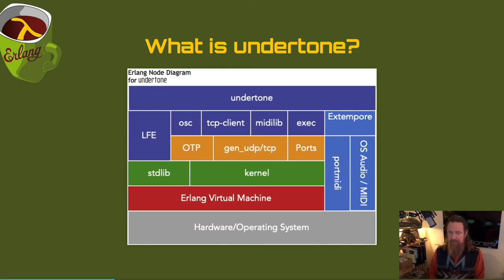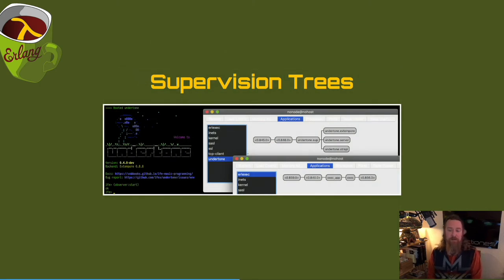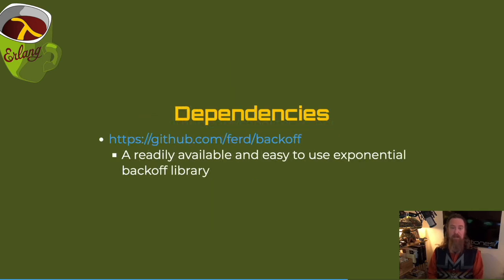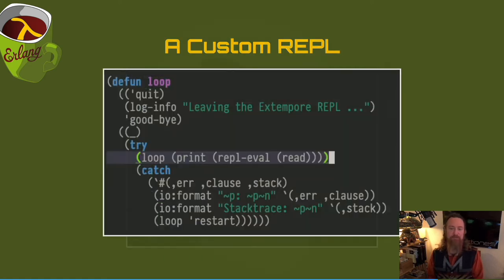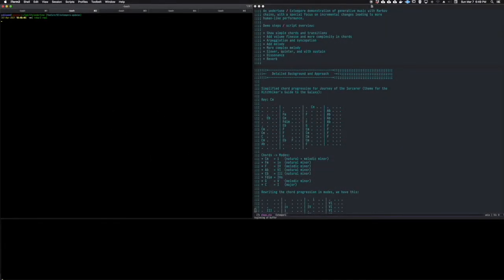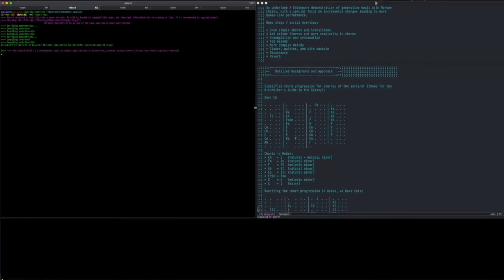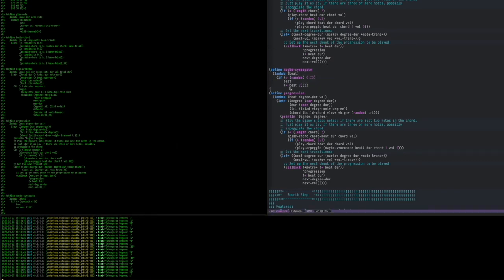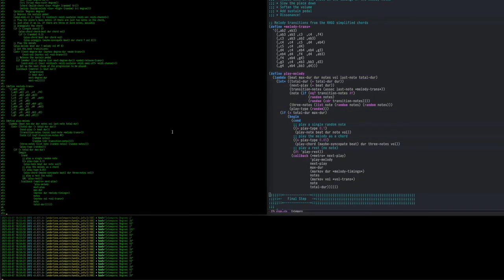CodeBEAM Americas 2021 - Sound on BEAM - Music in the Land of Distributed Lisp (Part II)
While not built for sound or digital signal processing, Erlang excels in the realm where music control systems have converged: network message-passing. In this talk, Duncan will provide some brief background and share previous related sound-generation work on the BEAM, then cover a recent effort in Lisp Flavoured Erlang (LFE) to integrate with well-established improvisational tools and music recording systems. Full use of LFE/OTP behaviours and supervision trees will be covered, as well as Erlang ports and erlexec for managing external processes in a supervision tree. In addition, LFE's strength as a platform for creating custom interactive environments -- such as REPLs -- will be covered.

The demo is an original creation (based upon the banjo + orchestra piece by Eagles band member Bernie Leadon) which explores modulating a generative process for music creation via Markov chains.

Slides (and links to source code as well as the demo video by itself) are available here: